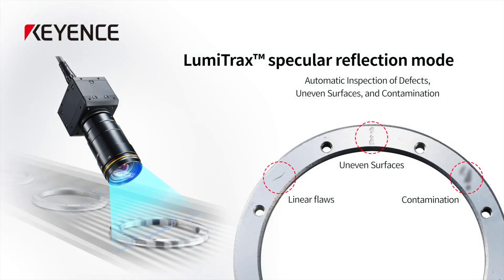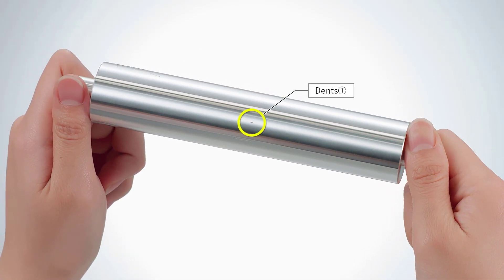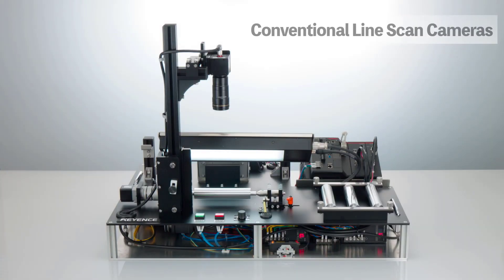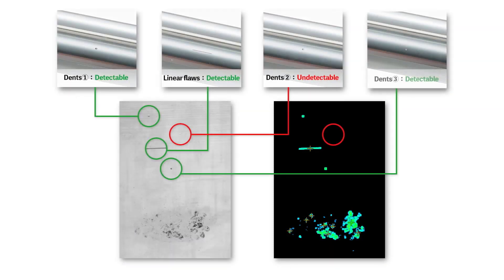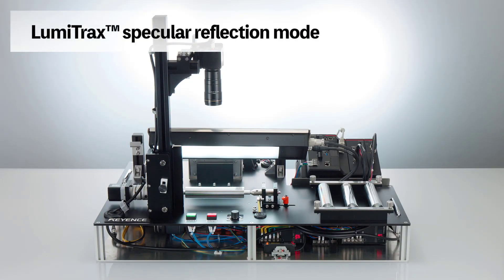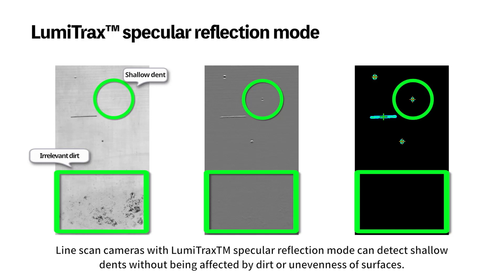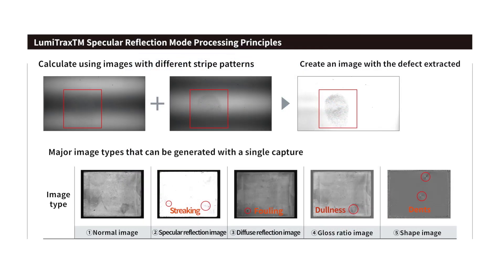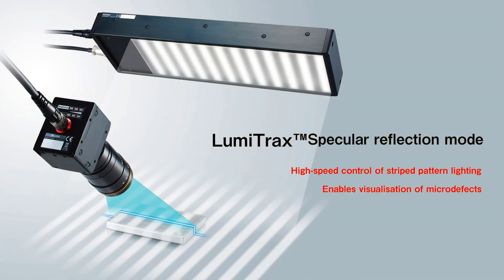High-Performance Machine Vision: Line scan lighting for detecting scratches, dents, & contamination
- KEYCNE XG Series
Unlike typical line scan cameras, KEYENCE's LumiTrax Specular Reflection imaging technology is simple to setup and incorporates proprietary lighting algorithms to automatically extract smaller defects and contamination. See how the camera, light, and controller work together in this machine vision system to create a series of unique images to make even the most difficult inspections easy to program.